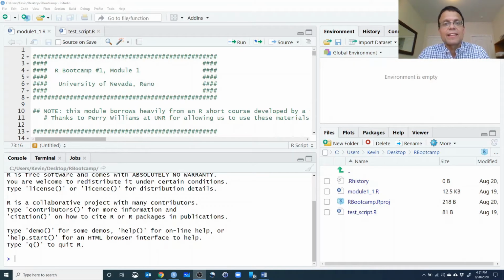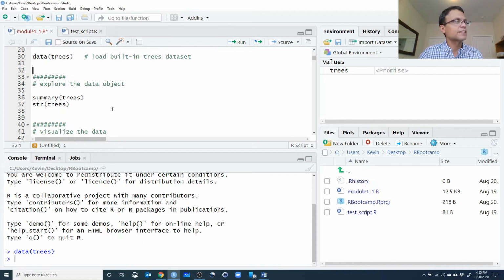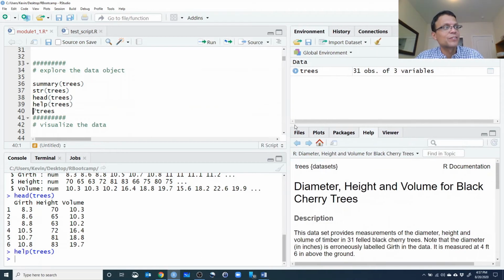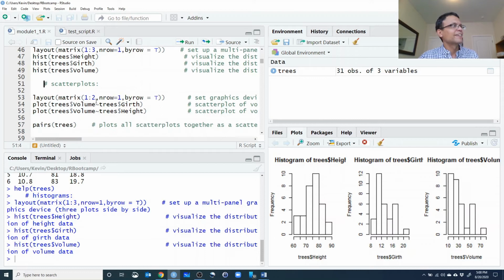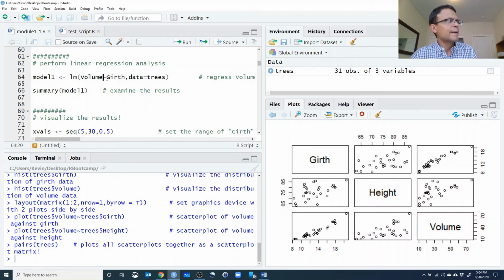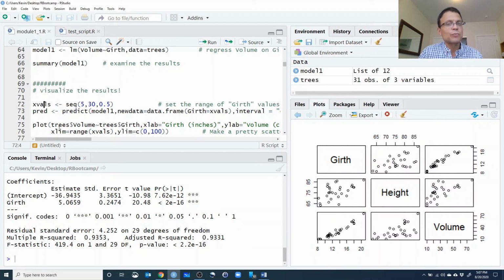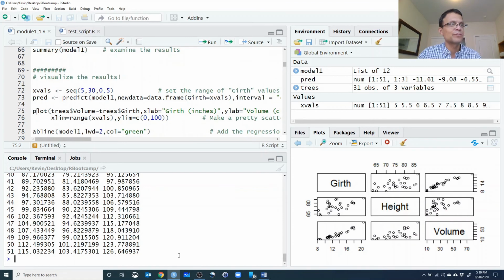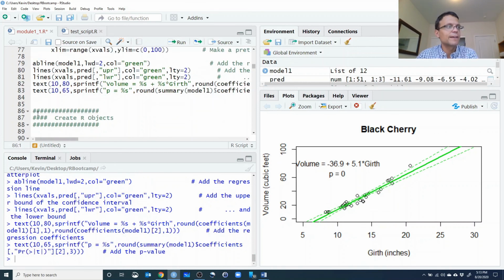R Bootcamp module 1.1 pt 2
Data types in R